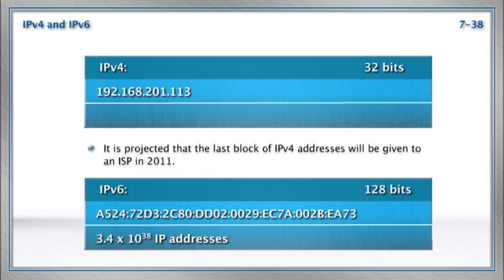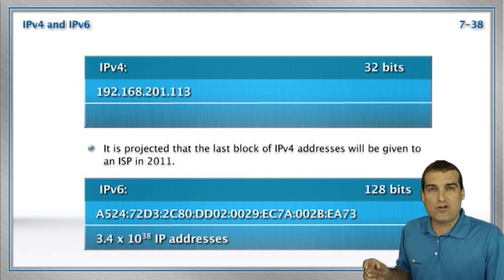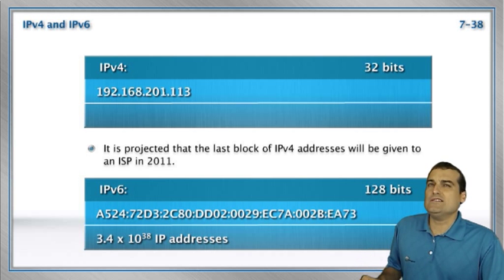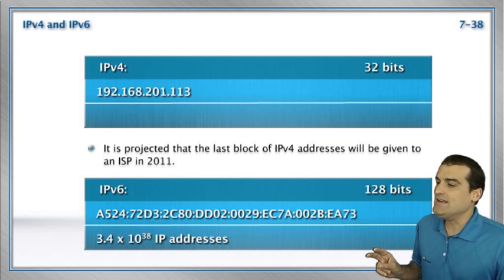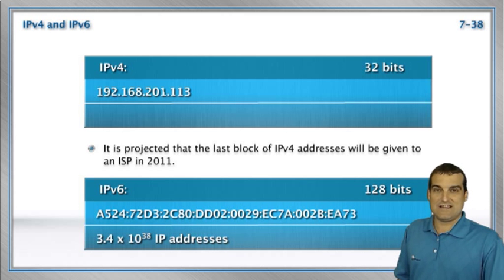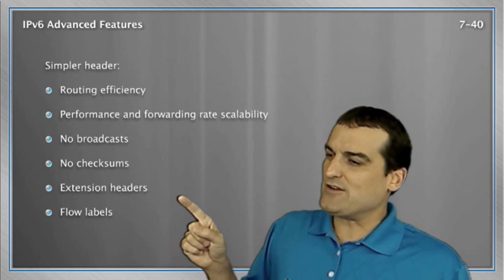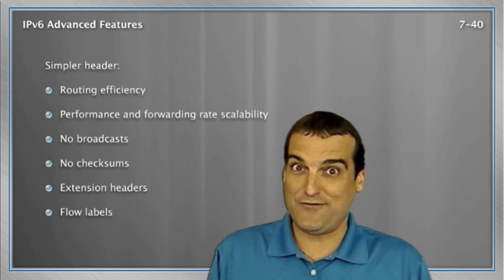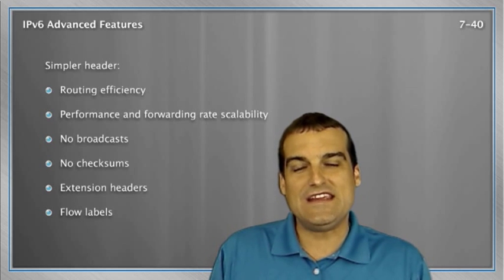IPv6 for CCNAs - Part 1: Why IPv6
In this first video in the series, Anthony Sequeira of StormWindLive.tv teaches students why the move to IPv6 is so important.